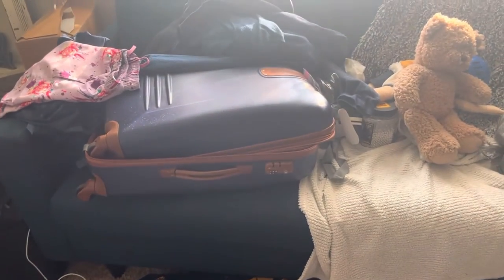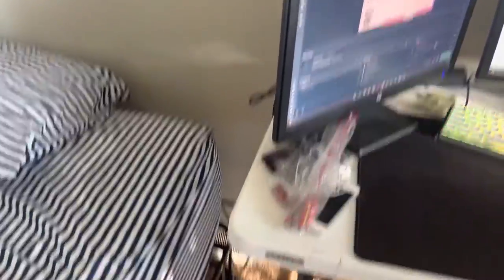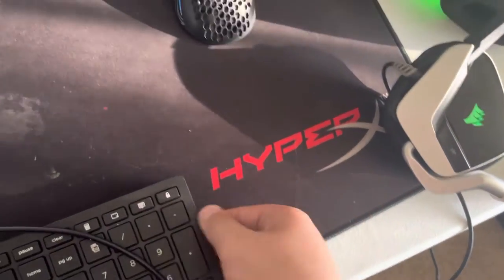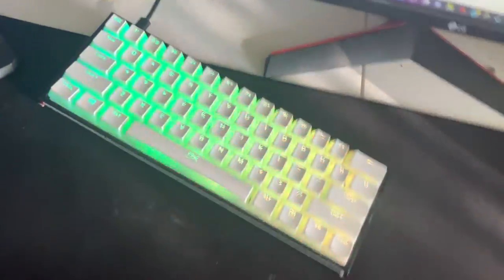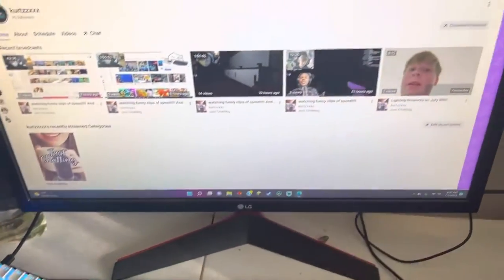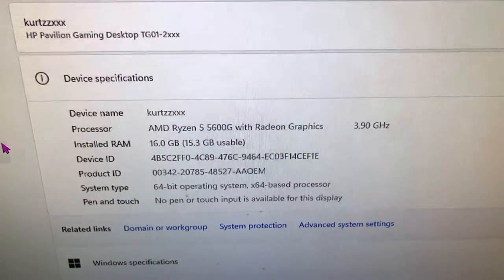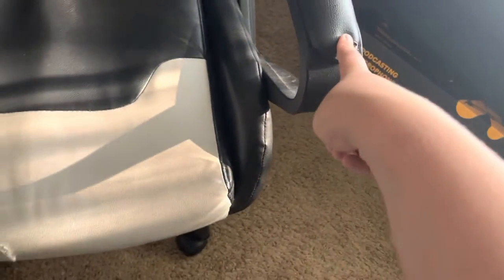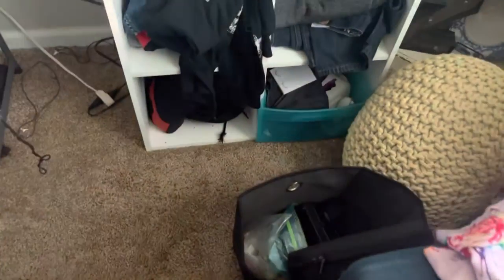Full room tour with gaming set up 2022